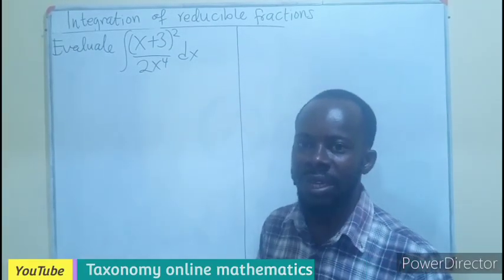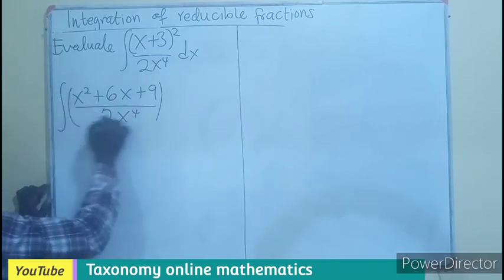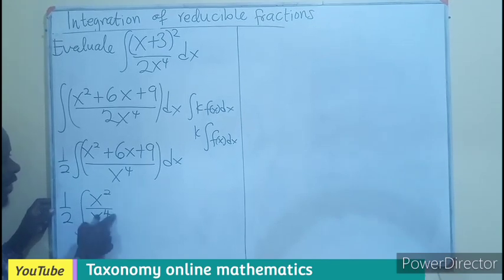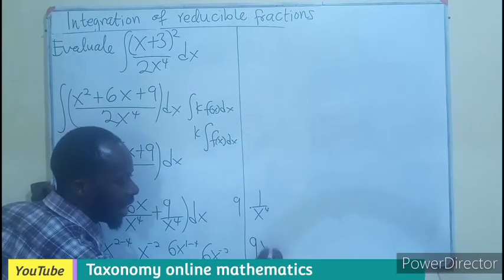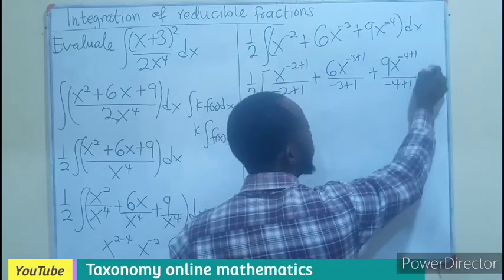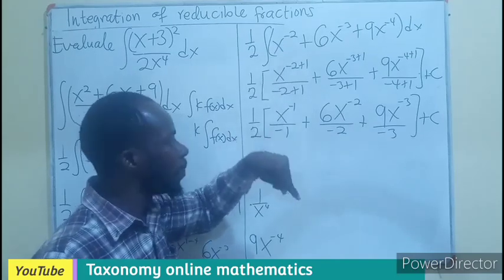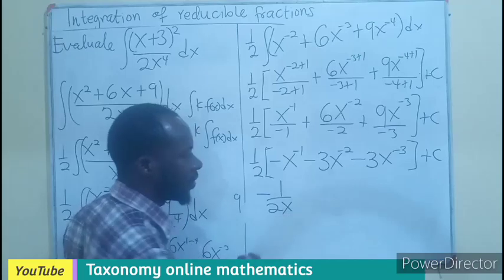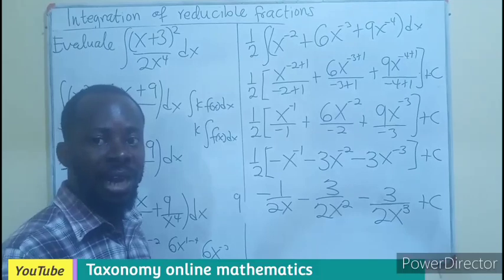Integration of Reducible Fractions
Learning the rules of integration of a reducible fractions